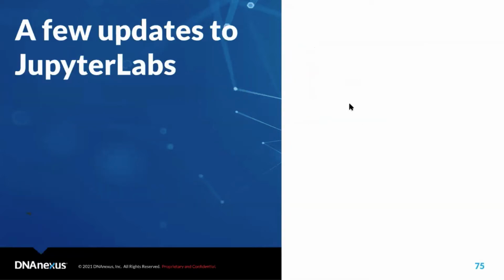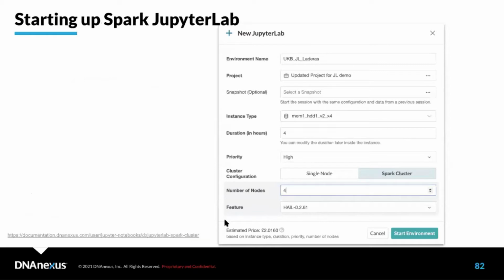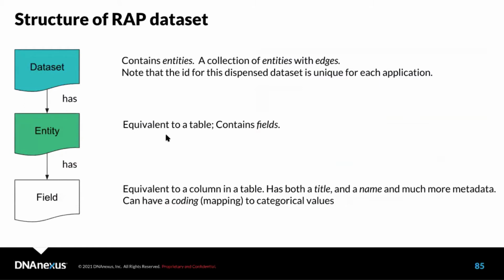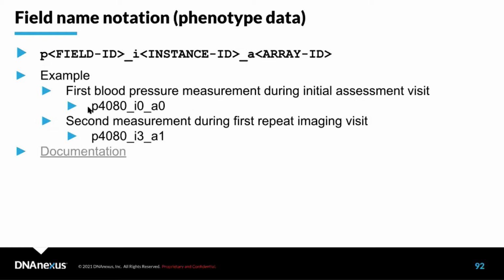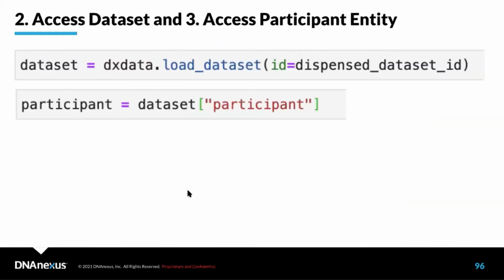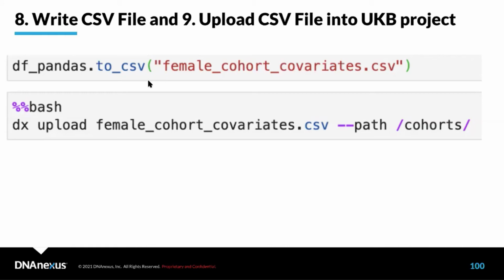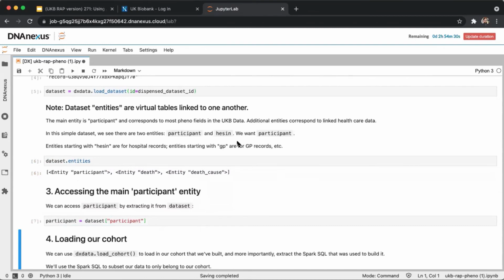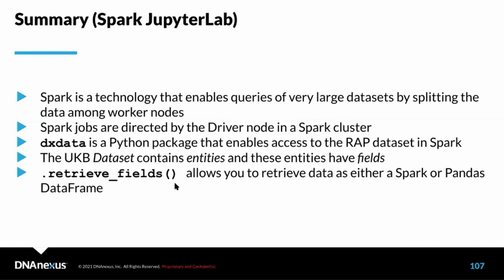Exploring and Analyzing UK Biobank Data with Jupyter Notebooks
Go in-depth analyzing the uniquely rich UK Biobank dataset with Jupyter notebooks. Learn how to utilize Jupyter Notebooks and Apache Spark to explore and analyze UK Biobank’s trove of phenotypic and health record data, covering 500,000 volunteer participants.

0:00 Introduction
3:27 Understanding Spark
13:00 Review of UKB Data
18:22 DataFrames
21:36 Workflow for Extracting Info from a Cohort
34:49 Tips on Working with DataFrames
35:37 More Information on JupyterLab Notebook
37:17 Demo: Access and Use Apollo Datasets in Spark Enabled JupyterLab
47:01 Summary of Spark JupyterLab
48:44 Q&A